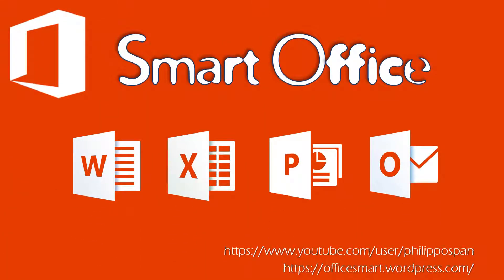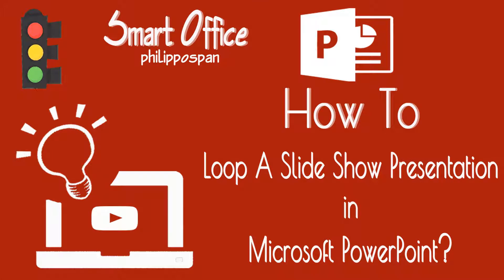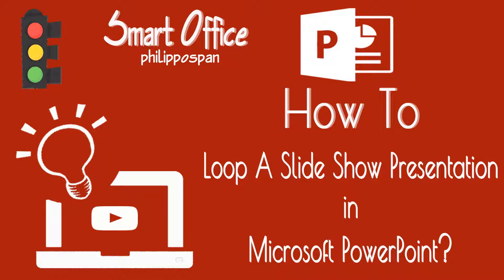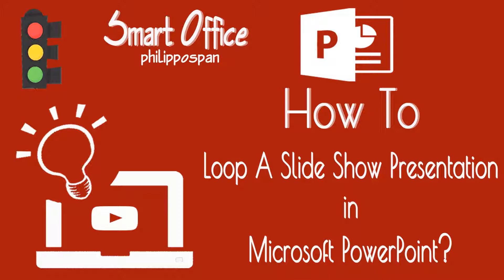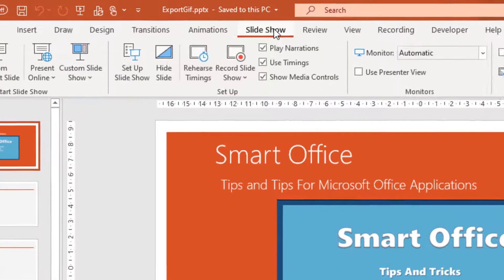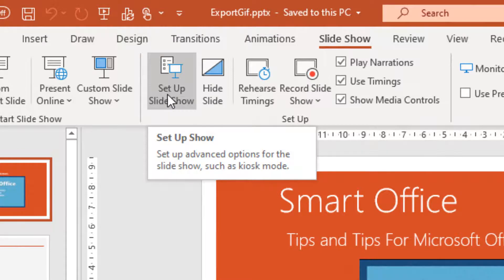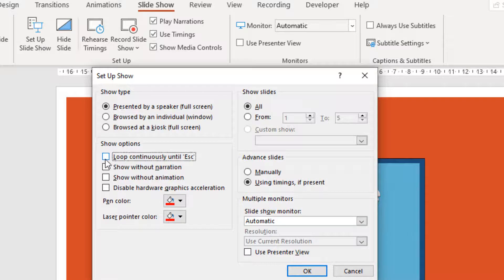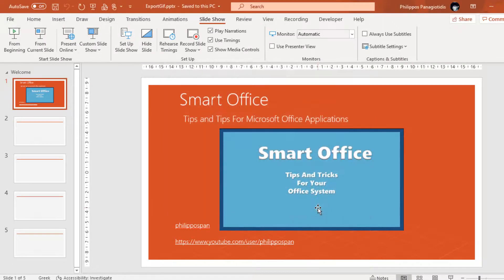How To Loop A Slide Show Presentation in Microsoft PowerPoint?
In this video, you’ll learn how to loop a slide show presentation in Microsoft PowerPoint. Looping a slideshow allows your presentation to restart automatically after it ends, making it ideal for kiosks, exhibitions, and continuous displays.
• 🔄 How to open the Slide Show - Set Up Slide Show menu.
• ⚙️ How to enable the “Loop continuously until Esc” option.
• 🖥️ How to run your slideshow in loop mode.